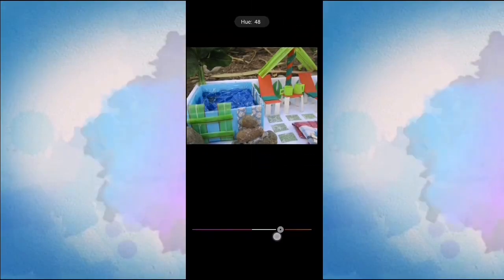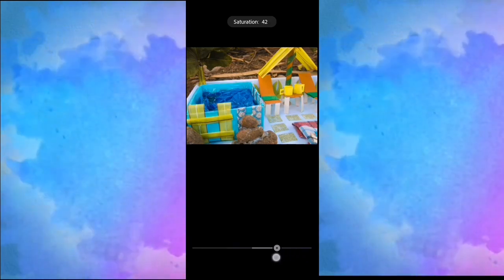CREATIVE INSTAGRAM FEED IDEA (How to make miniature pool) | Mary Vic Avila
Hello everyone! I hope you're all doing well. here I have shown how you can make your instagram feed more attractive and creative! I hope you find this video helpful! I had so much fun making it. Let me know if you have any other ideas of miniature that I should do next to stay productive and happy!